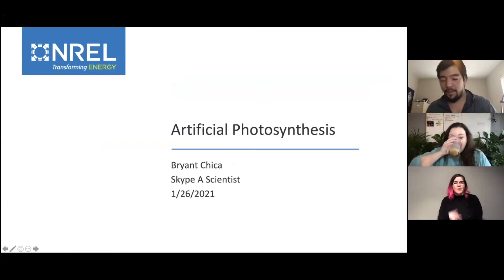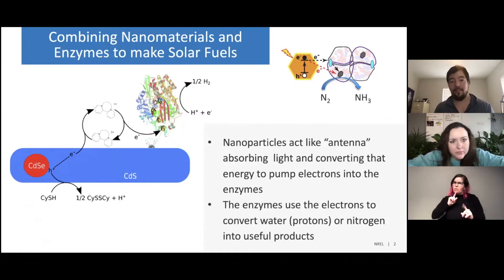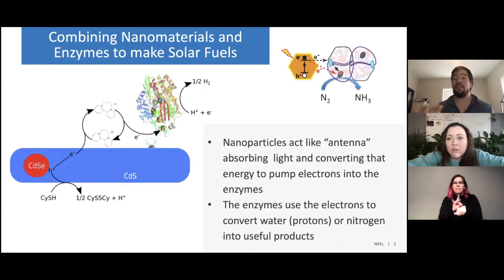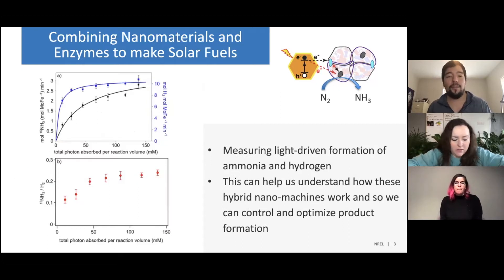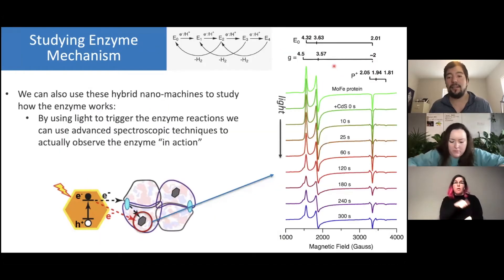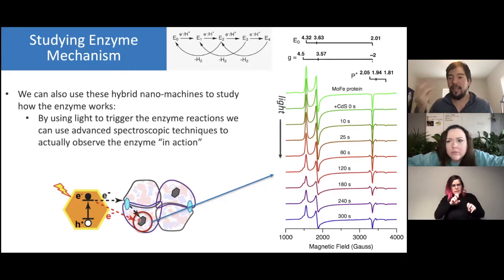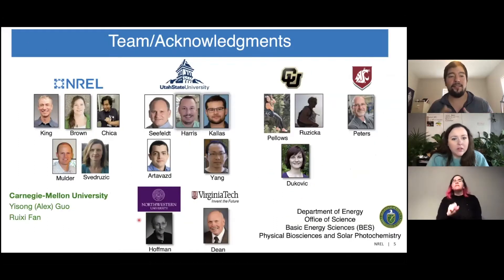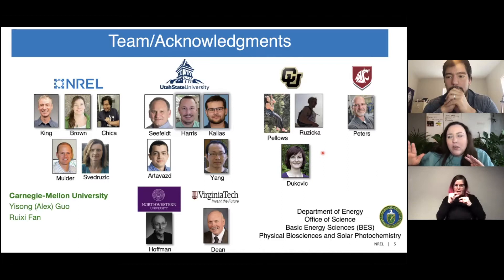Harnessing Proteins and Sunlight to Make Fuels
Hello! I'm a physical chemist working in enzymology, nanomaterials and solar fuels technologies. I obtained my B.S in Chemistry at the University of North Florida and did my graduate studies at Emory University under professor R. Brian Dyer studying biological-inorganic hybrid materials for solar fuels production. I am currently a postdoc at the National Renewable Energy Lab Biosciences Center, developing methods for understanding the mechanism of light-driven ammonia production by protein-nanoparticle hybrid materials. Outside the lab, I enjoy hiking in the Rockies and playing guitar!